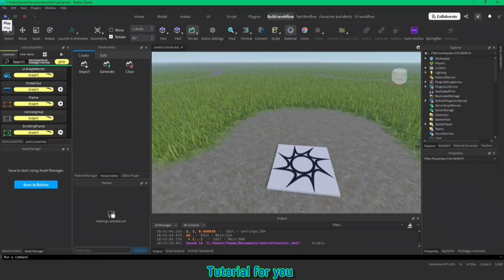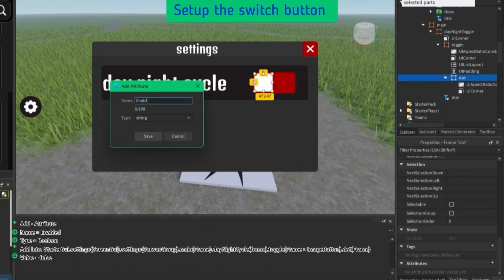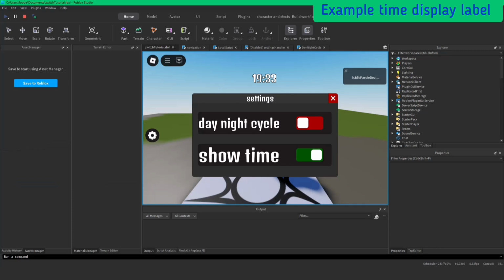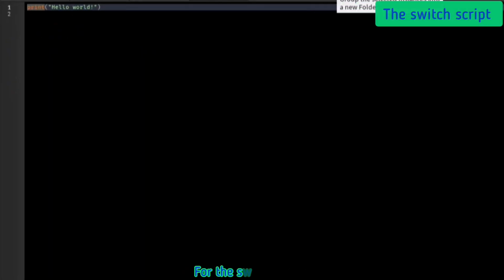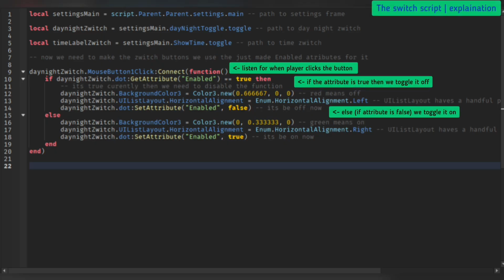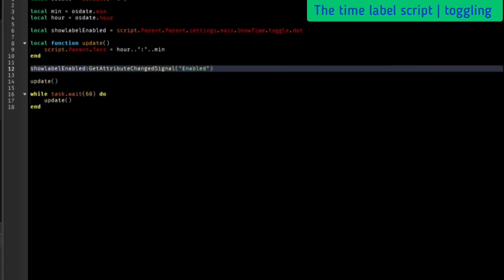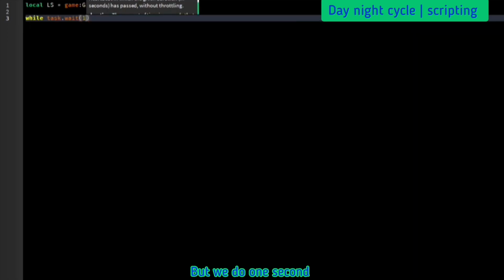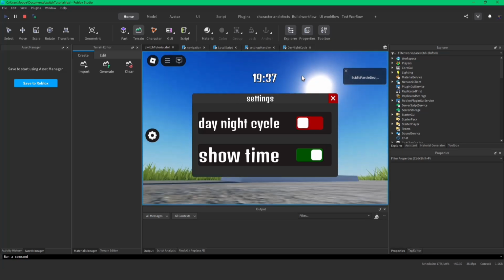How to make a proper switch button and apply settings with it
Today foodeggs7 from parcle Dev Yt teach you how to make a proper switch button. First we make the UI then we script an time label this one we will toggle on or off then we make the switch button using attributes this attribute we check for changes. If changed we check the state what is a Boolean if true the time label be shown else it be hidden then we make a toggable day night loop and also an explanation of how to make it toggle between day and night enjoy watching and we'll right after you hitted the play button

Join the Unviere discord to interact with the community

• find jobs
• post on the forums
• level up system to get access to more features in the server
• show of your stuff
• and the best of all you can do sugustions

Together we build up the community

• be a tester: applications open soon or go to our discord
• plugin Dev forum treat:
• emulate IDs from main game into a copy (plugin):

_⁠_⁠_⁠_⁠_⁠_⁠_⁠_⁠__⁠_⁠_⁠_⁠_⁠_⁠_⁠_⁠_chapters_⁠_⁠_⁠_⁠_⁠_⁠_⁠_⁠__⁠_⁠_⁠_⁠_⁠_⁠_⁠_⁠_

• 0:00 - Intro
• 0:37 -  Video explaination
• 1:03 - Setup the GUI
• 1:39 - Booleans
• 1:42 - Setup the switch button
• 1:55 - HorizontalAlignment
• 2:02 - Setup the switch button
• 2:15 - Attribute
• 2:20 - Setup the switch button
• 2:26 - Example time display label
• 3:23 - Connecting strings
• 3:29 - Example time display label
• 3:59 - The switch script
• 7:24 - Explaination (The switch script)
• 8:06 - Time label toggling
• 9:12 - Explanation (Time label toggling)
• 9:30 - Day night cycle
• 11:13 - Explaination (Day night cycle)
• 11:27 - Outro

_⁠_⁠_⁠_⁠_⁠_⁠_⁠_⁠__⁠_⁠_⁠_⁠_⁠_⁠_⁠_⁠_music_⁠_⁠_⁠_⁠_⁠_⁠_⁠_⁠__⁠_⁠_⁠_⁠_⁠_⁠_⁠_⁠_